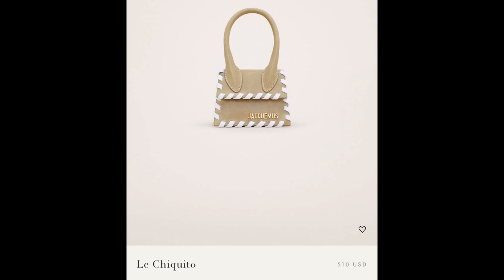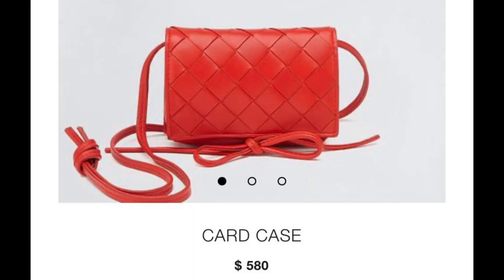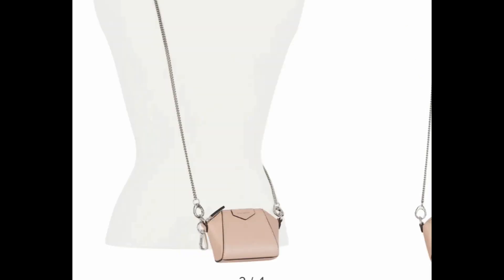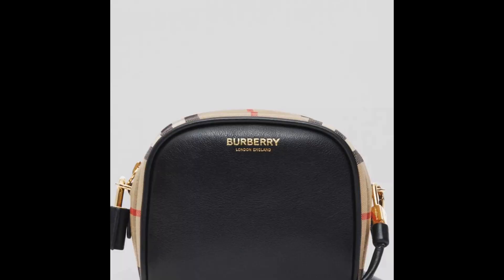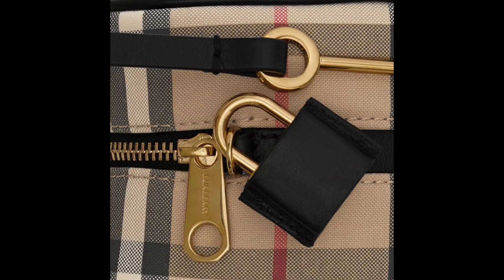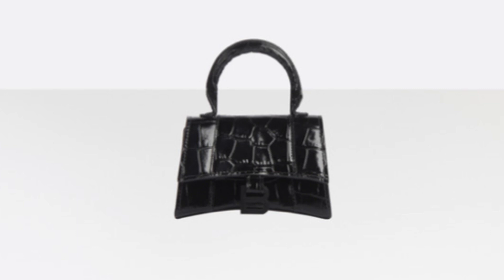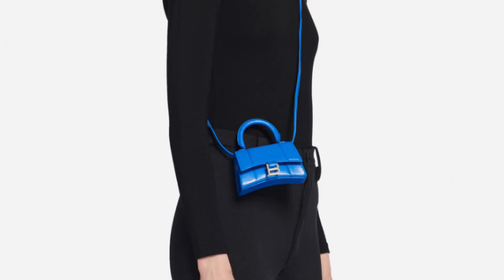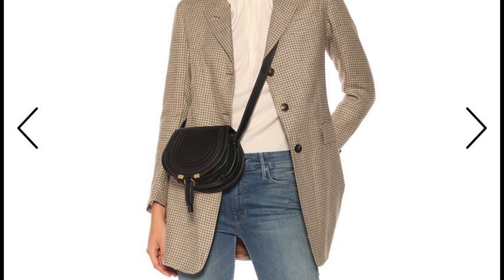Mini Bag Vibe! (Luxury on Budget) | Miss Shana Nicole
Luxury on Budget: Mini Bags

Mini Bags are popular trend carrying over from 2020. Shout out to Cassie Thorpe (this video has mini bag energy).

Balenciaga
Hourglass Mini Top Handle $890

Bottega Veneta
Card Case $580

Burberry
Micro Leather and Vintage Check Cube Bag $730

Chloe
Marcie Mini Bag $901

Fendi
NANO BAGUETTE CHARM $750

Givenchy
Baby Antigona Calfskin Leather Bag $590

Jacquemus
Chiquito Bag $520

Louis Vuitton
Mini Pochette Accessories $445 (*Price Increase)

Saint Laurent
Lou Baby Bag $725
*And I have the Lou Mini Bag not the LouLou.